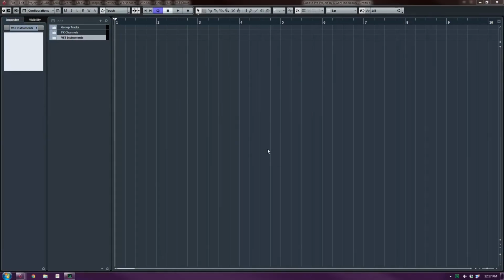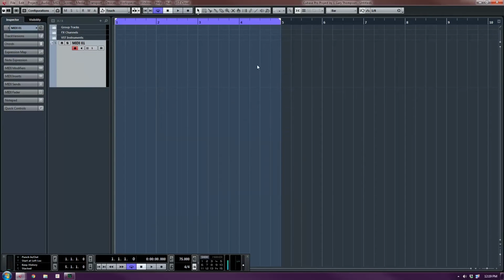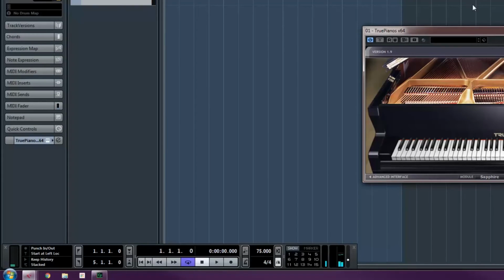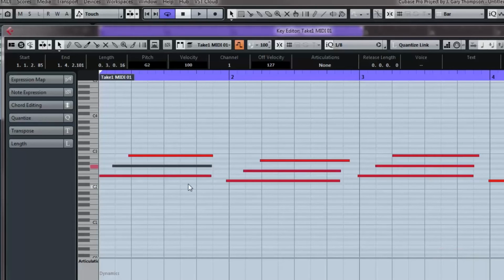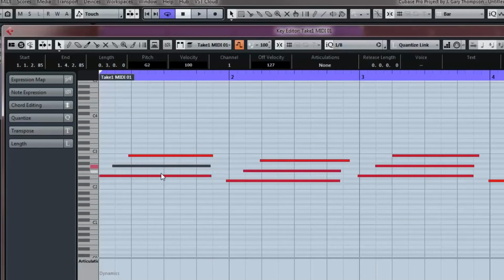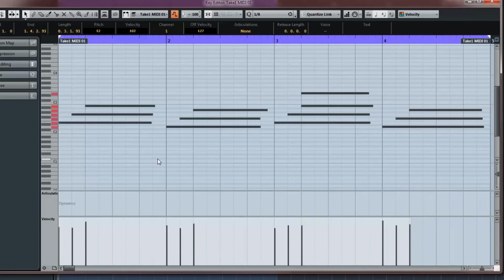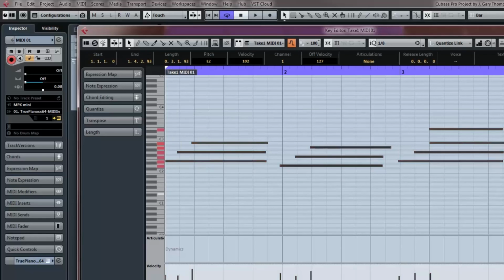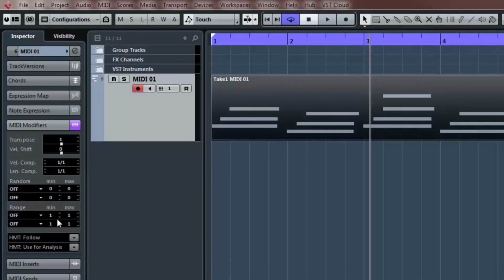Cubasics: Track Types - MIDI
Learn about MIDI tracks and quantizing in Cubase.